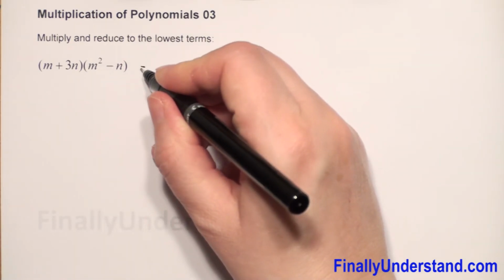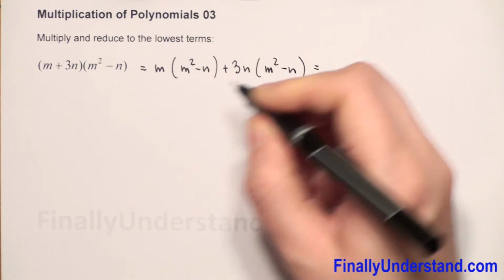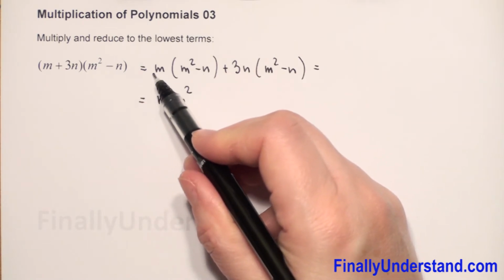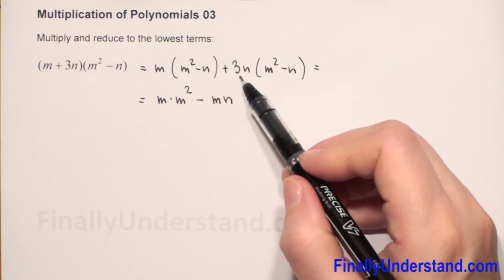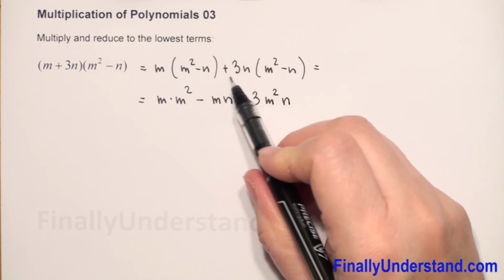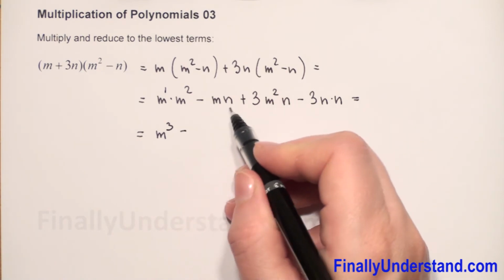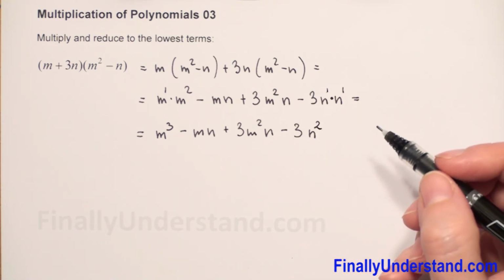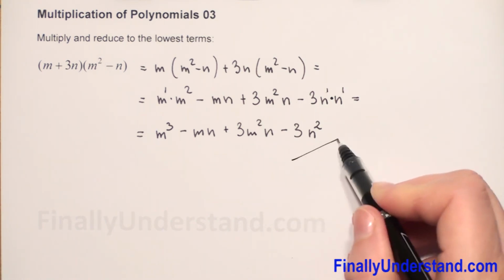Multiplication of polynomials 03